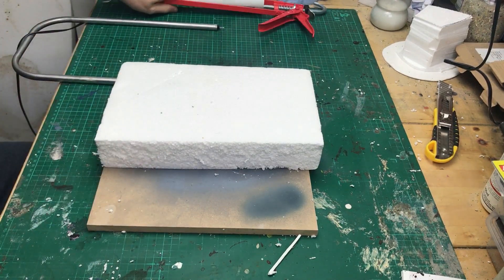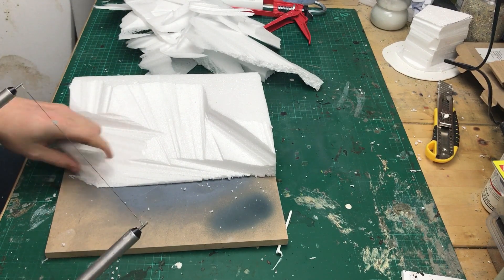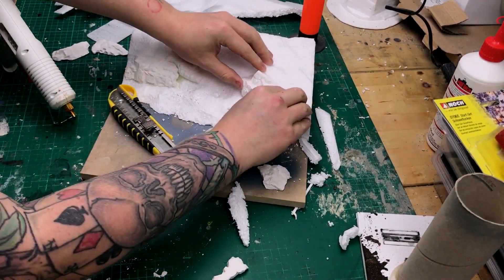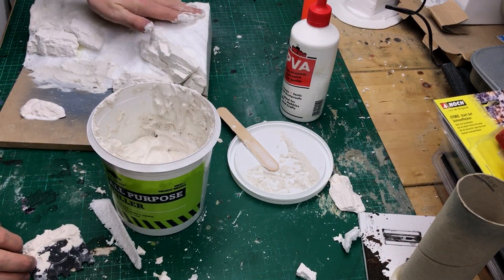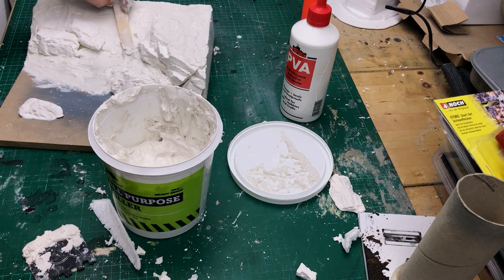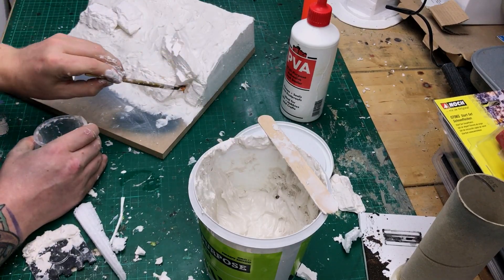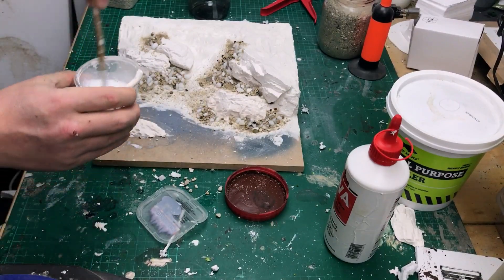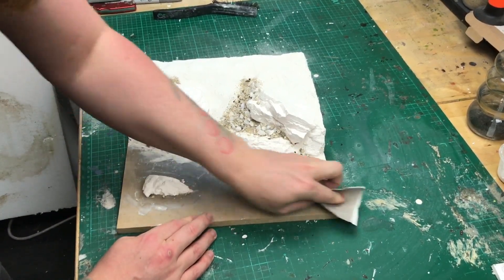How To Make Realistic Land forms Quick And Easy Dio Part UN